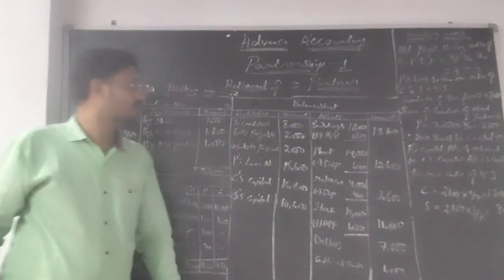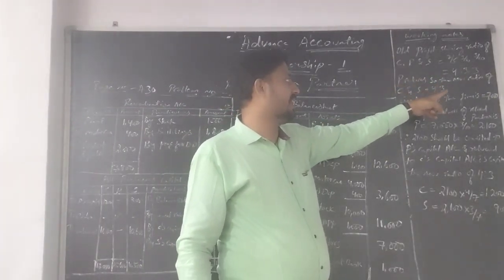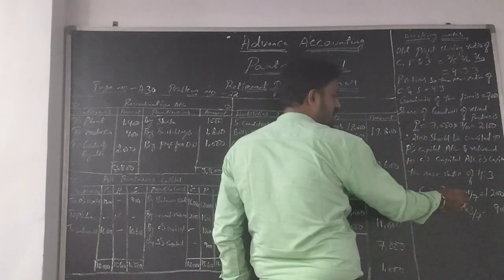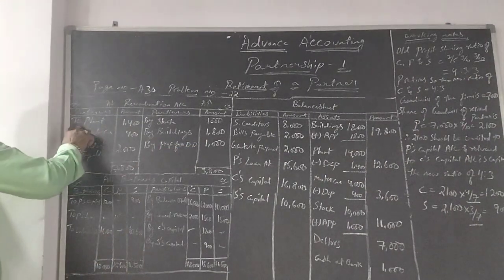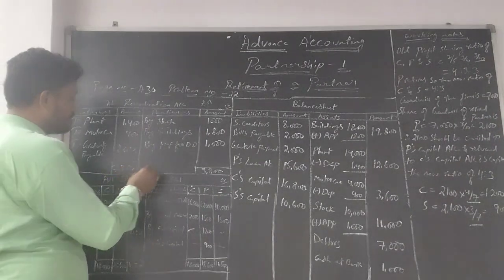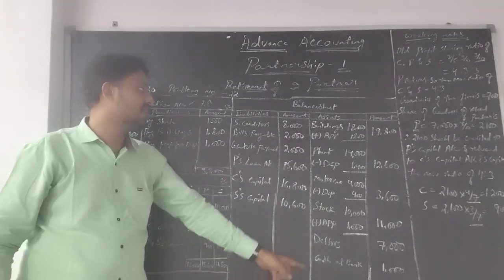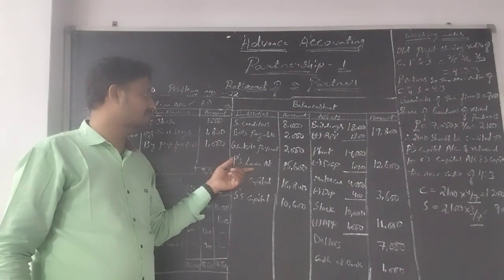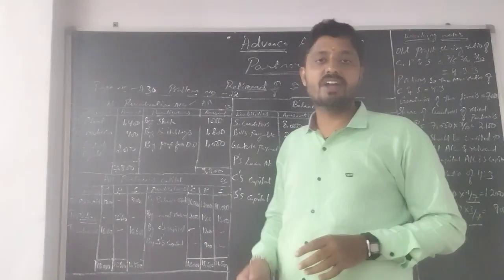Retirement of a partner problem no 22